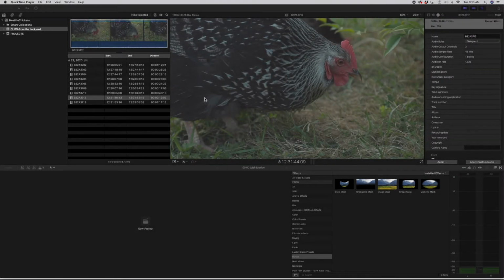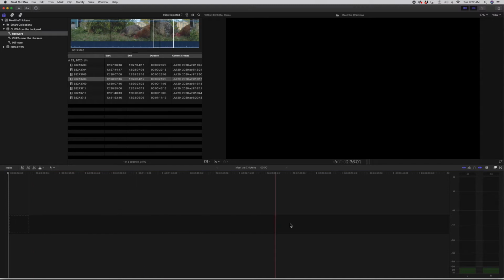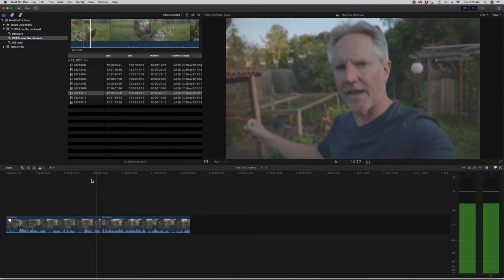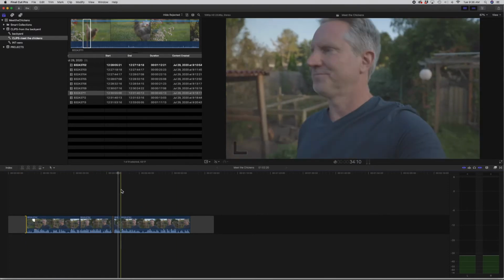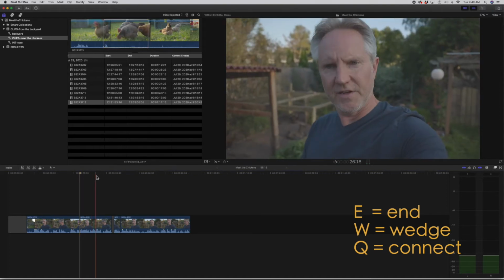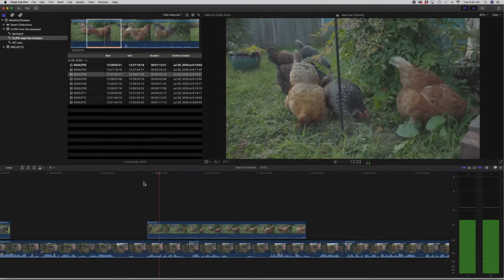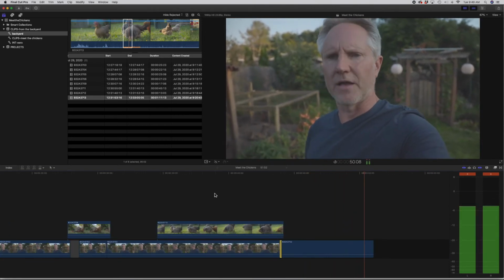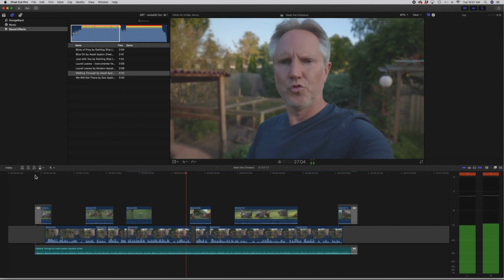FCPX Magnetic Storyline | Access Bellingham Video Training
Access Bellingham Video Training class: on-location audio. Taught by Director Eero Johnson.
Part of the City of Bellingham public access television program.